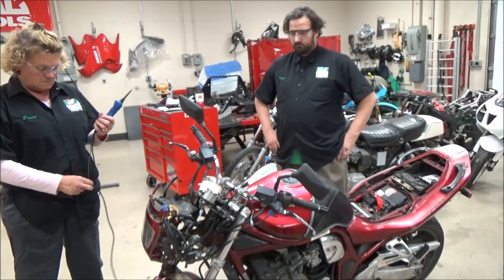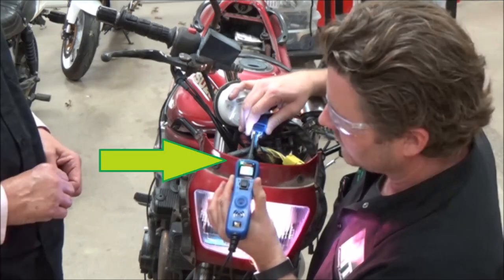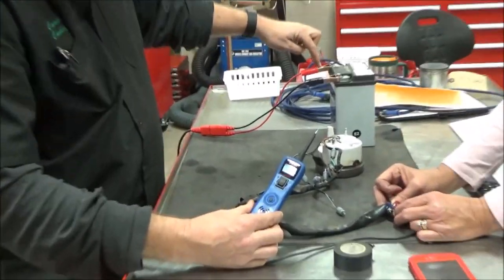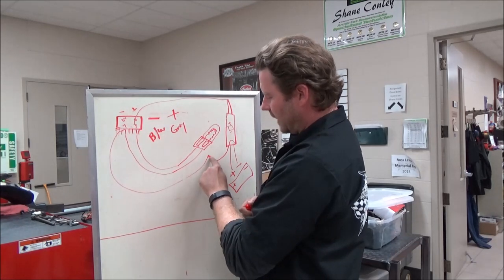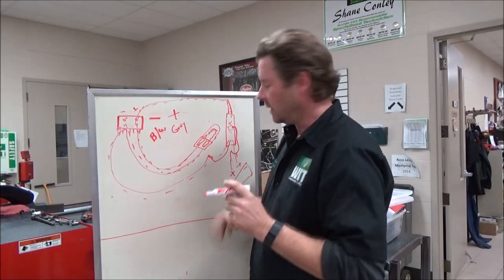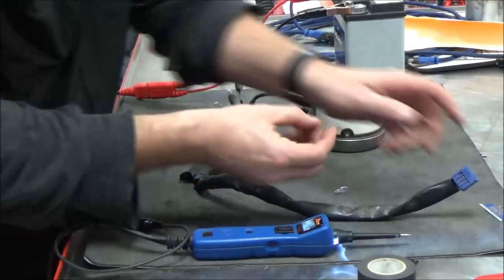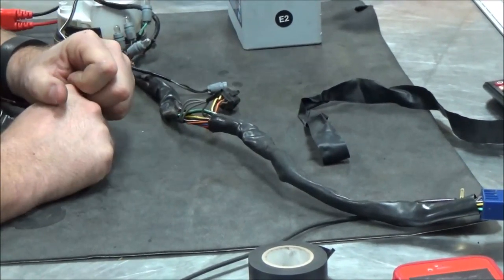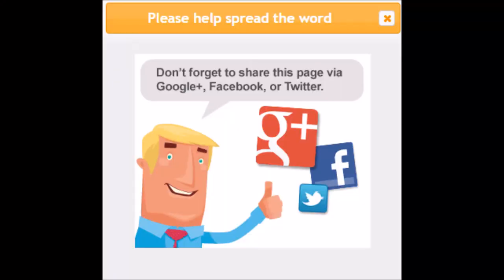How to diagnose electrical faults with ease using the Power Probe!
New Electrical Systems video:
We had a student with a long-term problem of dash lights that quit working on their Suzuki. I demonstrate how to use the Power Probe to diagnose this within minutes.
Do you struggle with electrical diagnosis? Wanting to be a rock-star with electrical? Let me train you!
Here is a solid flow chart for fast accurate diagnosis. Tip 1-4 HAS to be is good integrity ALWAYS. As I worked on my personal craftsmanship when performing electrical repairs, I've found that it's just good practice to "maintain" these items 1-4 regardless. I previously would work backwards on this list to diagnose problems the fastest.
I found that building steps 1-4 into muscle memory not only made me consistent when troubleshooting electrical problems, but improved the quality of my work.
Here is my list. Repair or maintenance as you go. Think: clean connections and dielectric grease connections!
Electrical diagnosis Checklist:
1. Battery testing (load tested!)
2. Ground Verification
3. Locate Wire Diagram (This is a real time saver)
4. Fuse Inspection
5. Test for Power to component connector (vehicle side of harness)
6. Test for component Ground
7. Isolate component from vehicle and bench test with the Power Probe.
Keep Wrenching,
Shane Conley
Instructor/Motivator/Motorcyclist